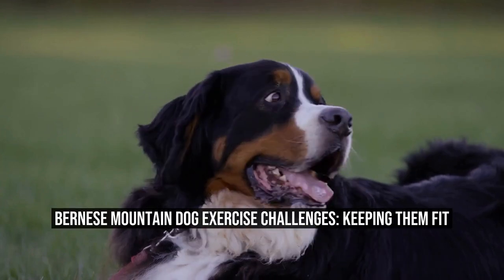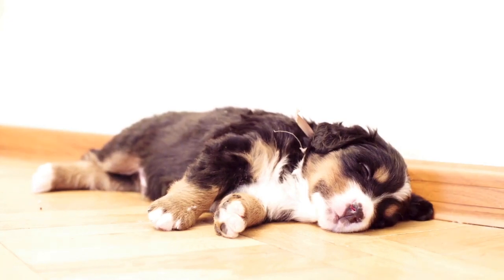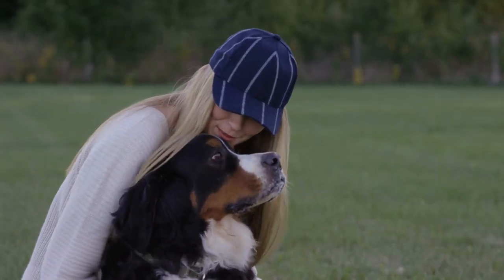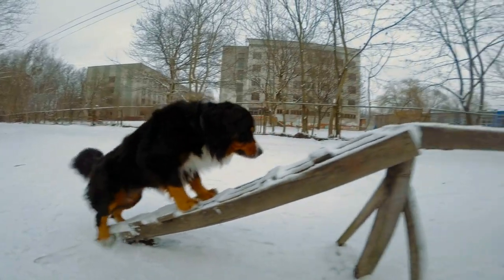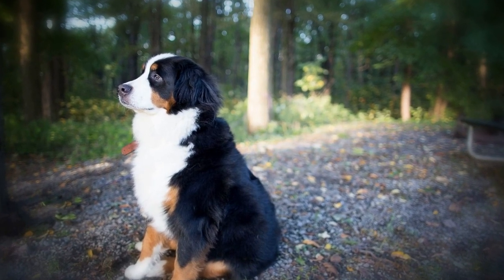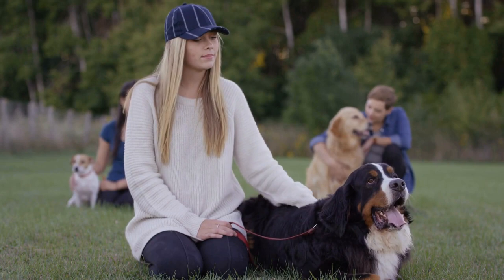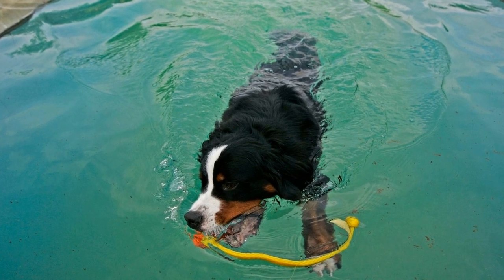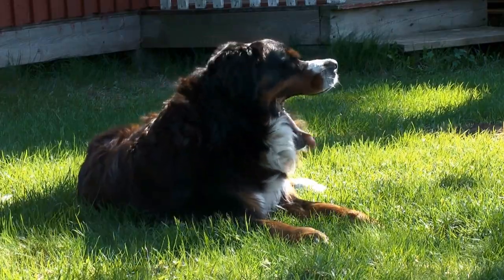Bernese Mountain Dog Exercise Challenges Keeping Them Fit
Bernese Mountain Dog and Canine Fever

The Bernese Mountain Dog, also known as the Berner Sennenhund, is a large and majestic breed known for their gentle temperament and striking appearance  However, like all dogs, Bernese Mountain Dogs are prone to certain health issues  One of the common ailments that affect this breed is canine fever  In this article, we will explore the relationship between Bernese Mountain Dogs and canine fever, its causes, symptoms, and preventive measures

Understanding Canine Fever:
Canine fever, also known as pyrexia, is a condition in which a dog's body temperature exceeds the normal range
00:00 Bernese Mountain Dog and Canine Fever